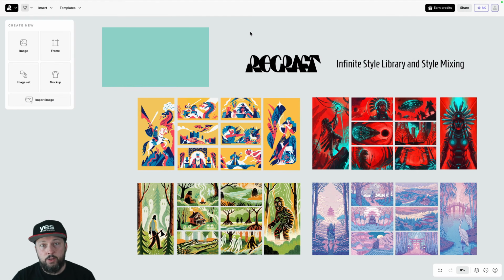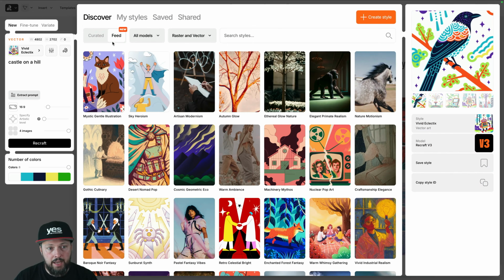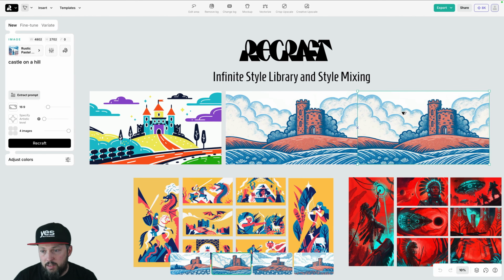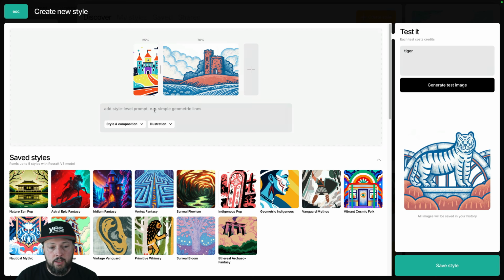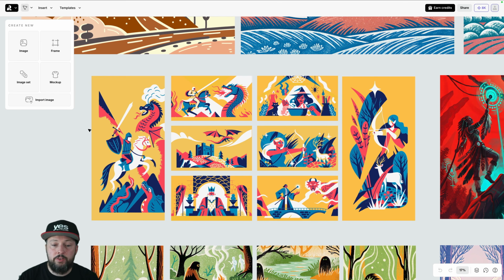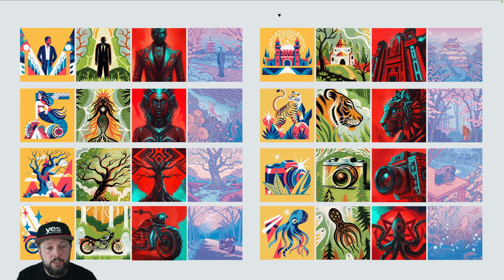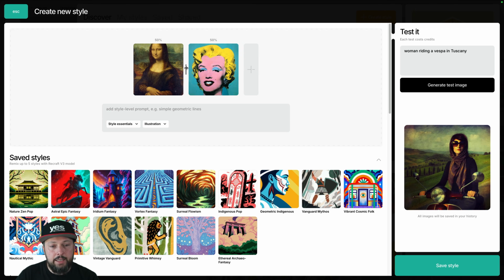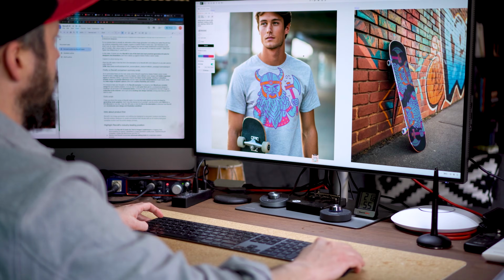How to Create Consistent Visual Styles with Recraft?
Chapters:
00:00 Intro
00:25 Infinite Style Library
03:48 Style Mixing
06:29 Discount - Recraft Course
07:14 Style Examples
09:28 Create New Style
12:35 Outro